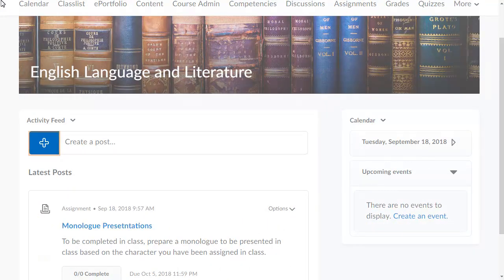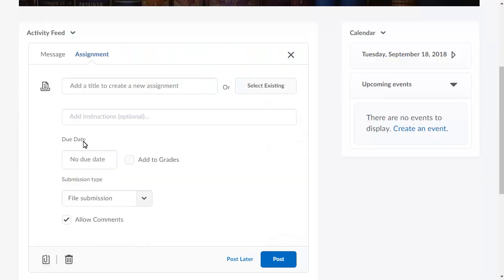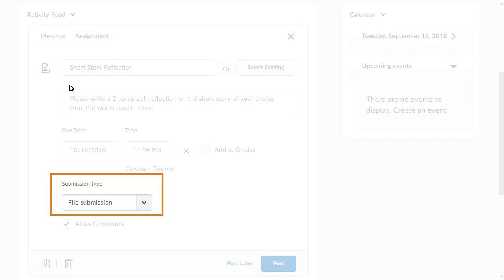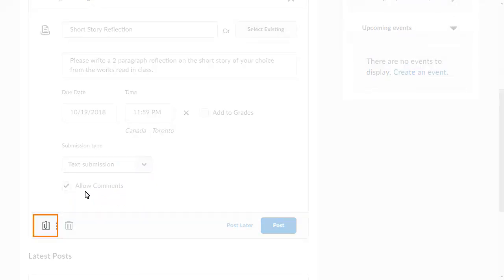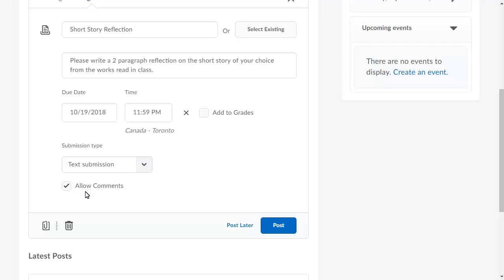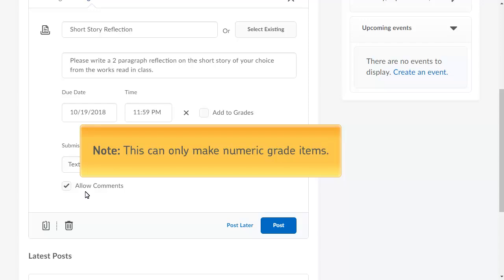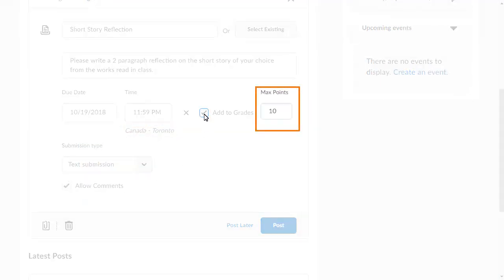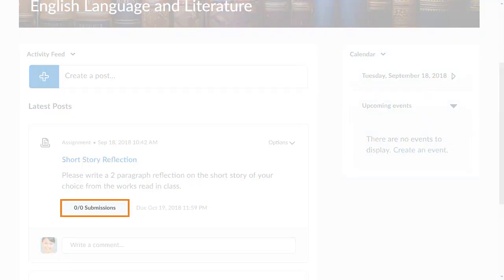Activity Feed - Create an Assignment Post - Instructor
Create and share new assignments with learners directly from Activity Feed.This tutorial shows how to create a new assignment and link it to your grade book using Activity Feed in Brightspace Learning Environment

OneDrive™ online storage is either a registered trademark or trademark of Microsoft Corporation in the United States and/or other countries.

Google Drive™ online storage service is a trademark of Google Inc.